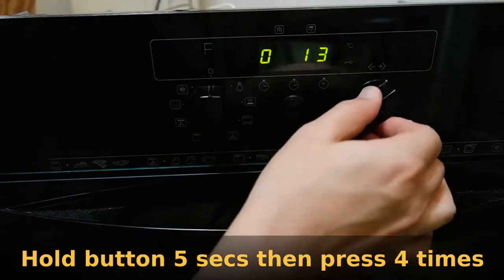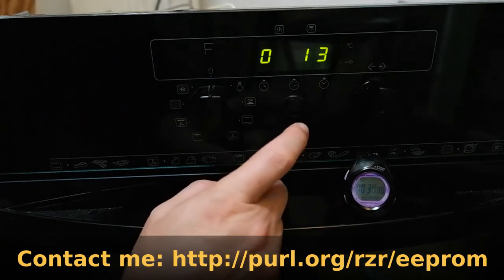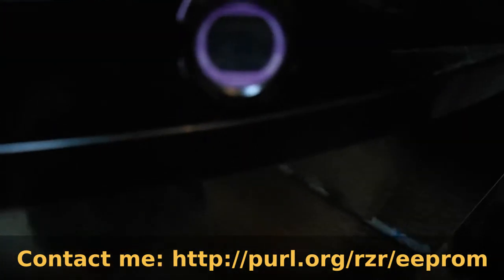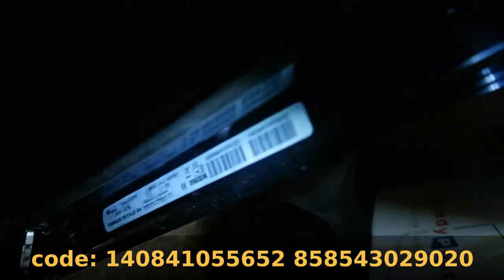WhirlPool Oven F03 on AKZ430